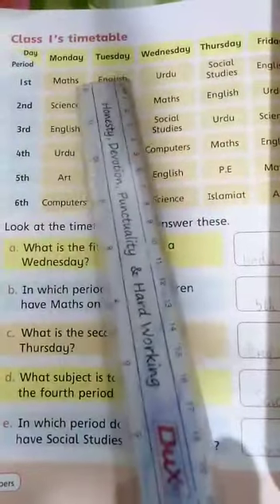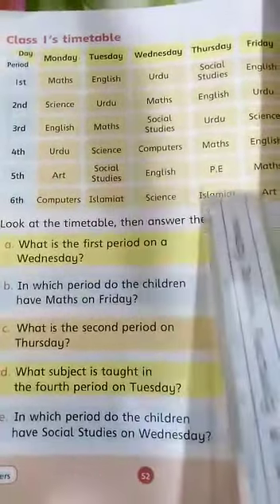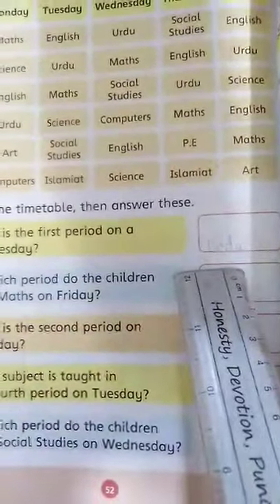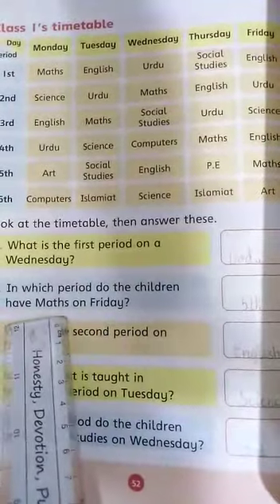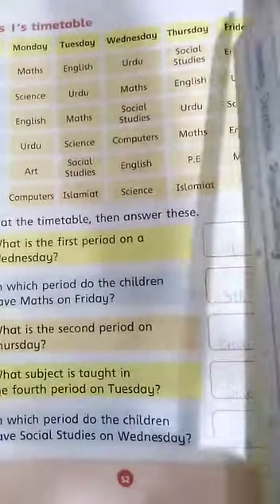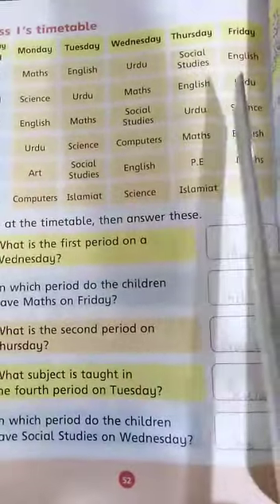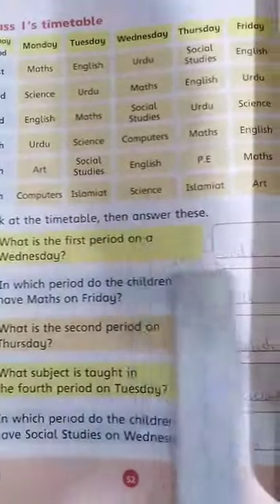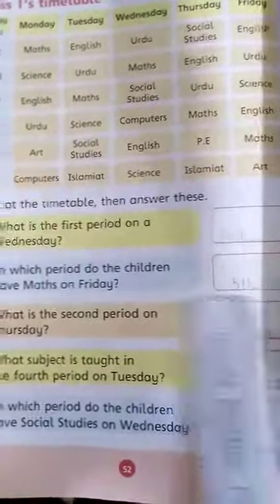Grade 1 maths (187) lecture 13